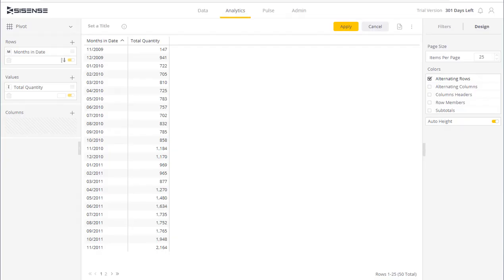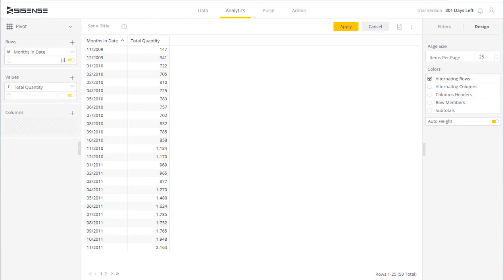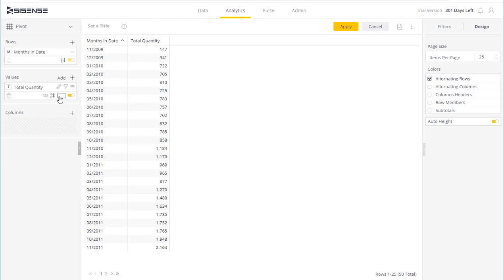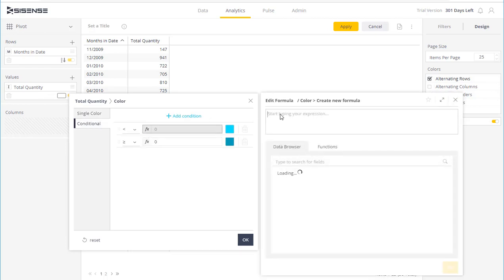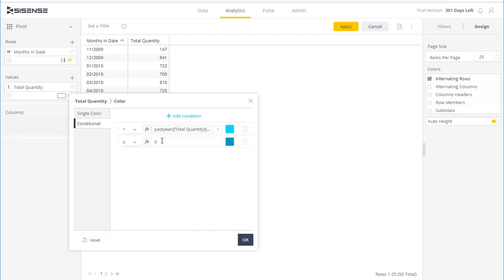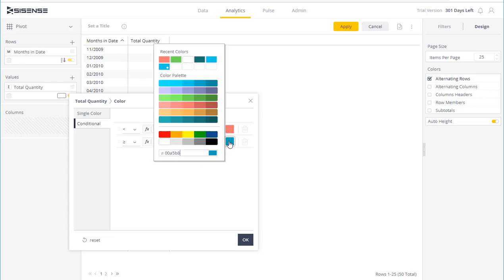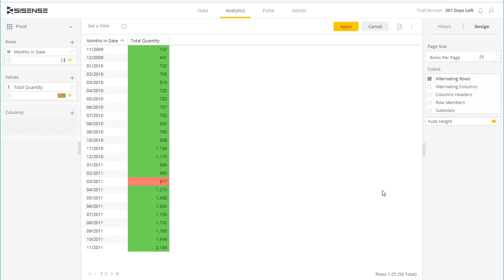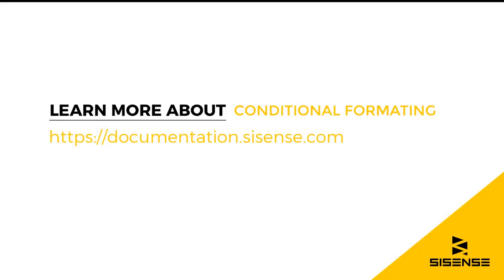Conditioning Formatting | Sisense Tutorials: Creating your Dashboard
See how easy it is to apply conditional formatting to widgets to identify important trends, to spot outliers and to apply sophisticated logic to your analysis.